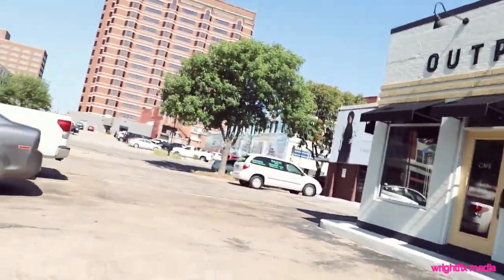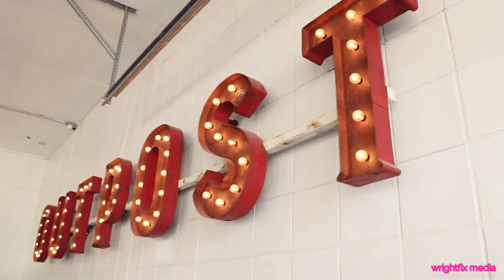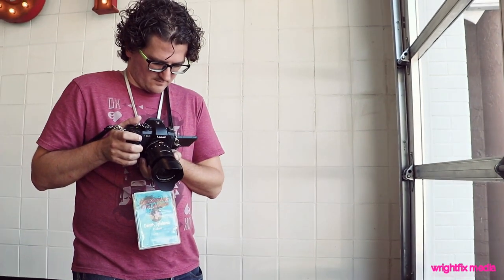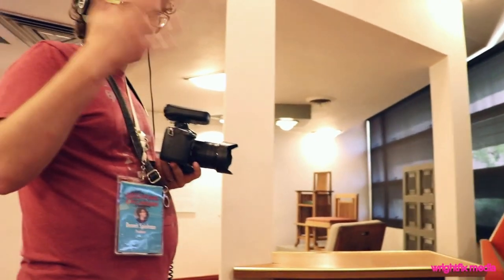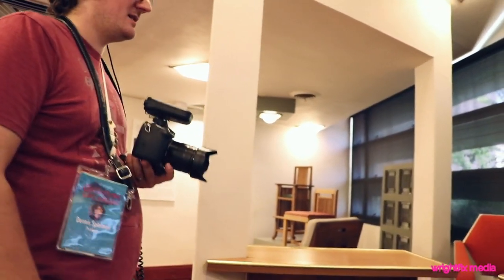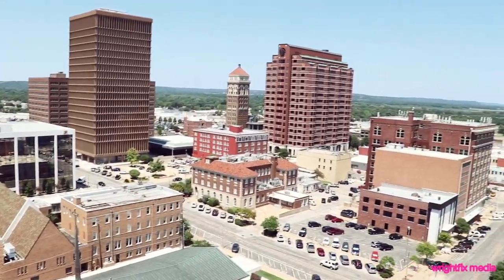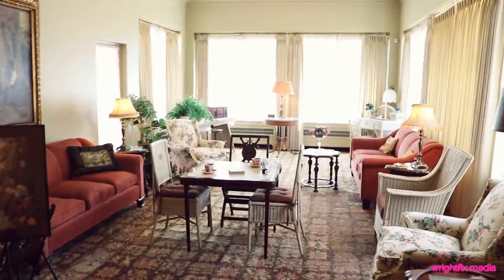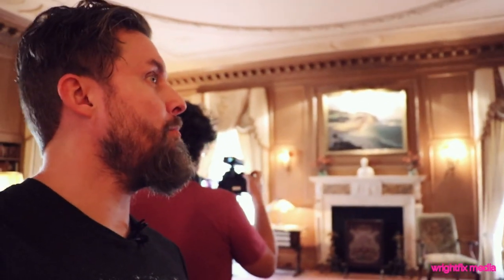Uncovering Oklahoma comes to Bartlesville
Dennis Spielman makes the trip up from  Oklahoma City to hang out with me in Bartlesville for the day. He is making the professional video I made the vlog.  Check out his work.